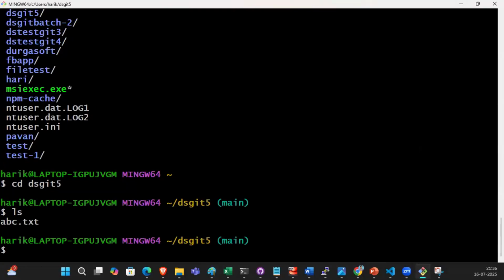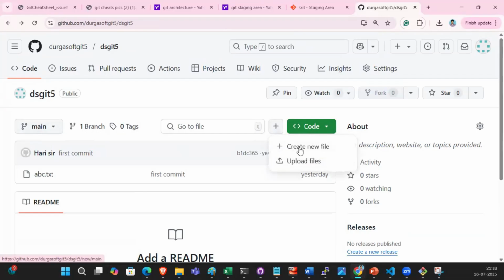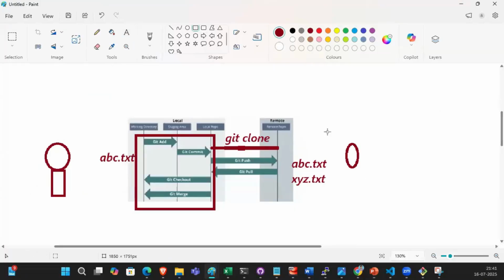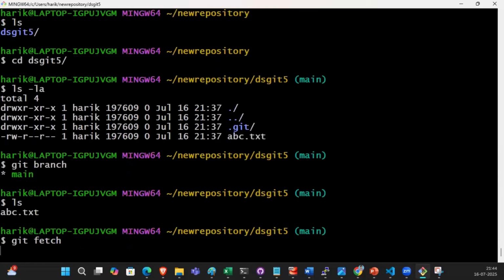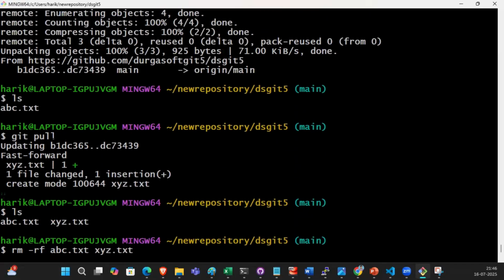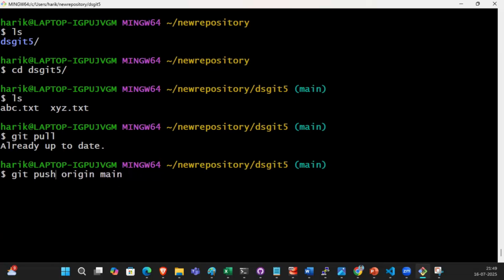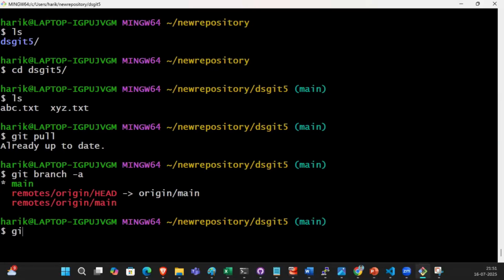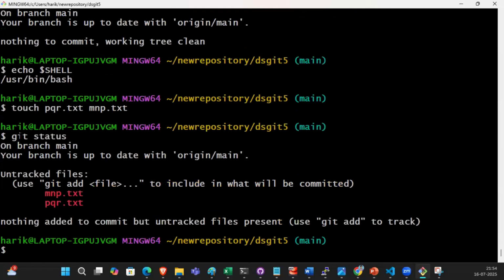Git Cloning Tutorial for Beginners | Step-by-Step Guide to Clone Repositories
Learn how to clone Git repositories like a pro! In this step-by-step tutorial, we’ll show you how to use Git clone command, set up your local environment, and manage your projects efficiently. Whether you’re a beginner in Git or a developer looking to improve your workflow, this tutorial will make Git cloning simple and easy to understand.

✅ Topics Covered:

What is Git cloning

How to clone a Git repository

Cloning public and private repositories

Setting up SSH & HTTPS for cloning

Best practices for managing cloned repositories

Boost your Git skills today and start collaborating on projects seamlessly!